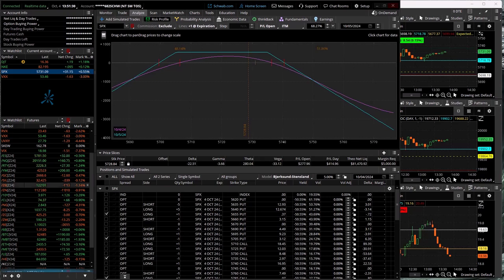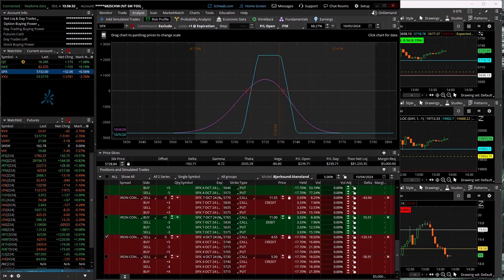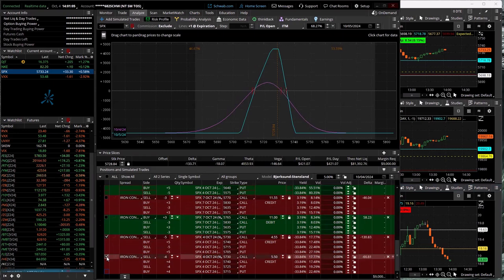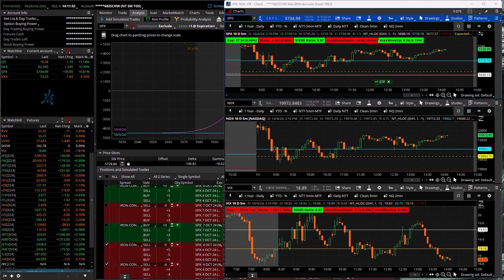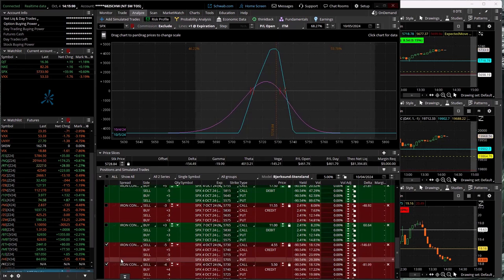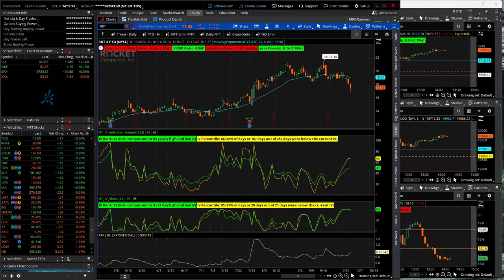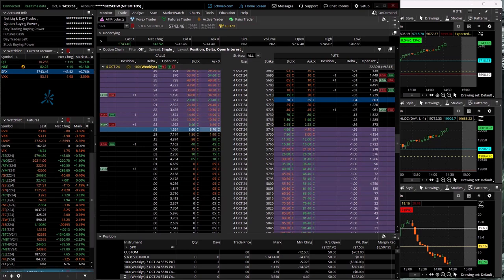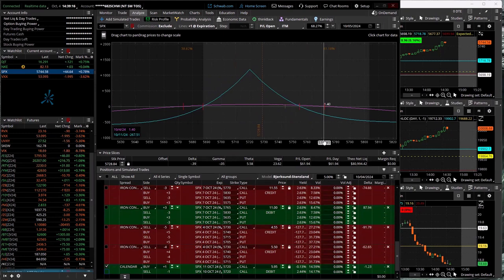0-DTE Power Hour Live 10-4-24